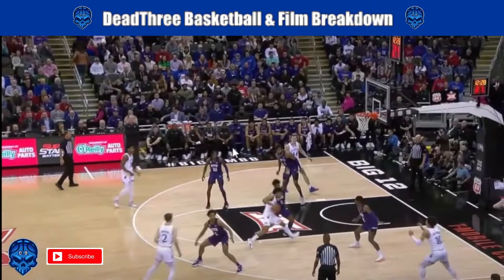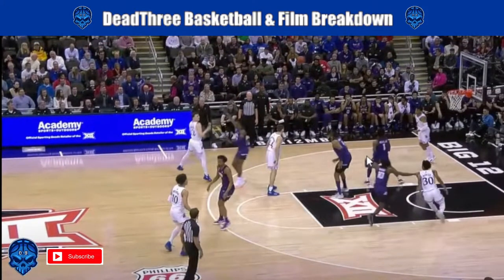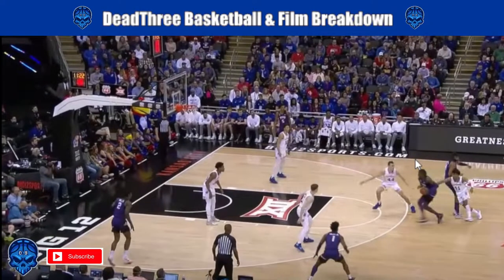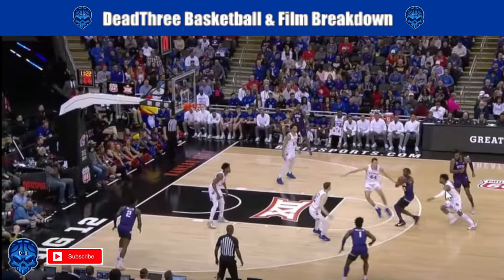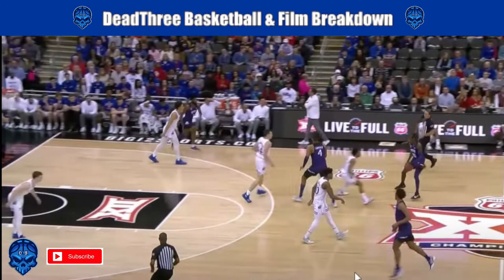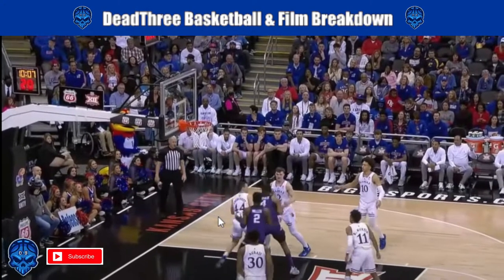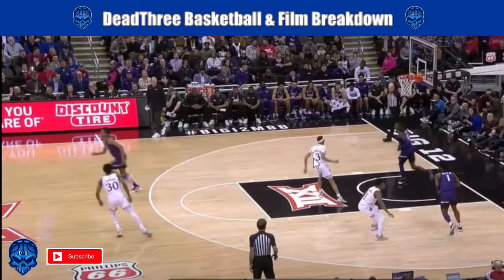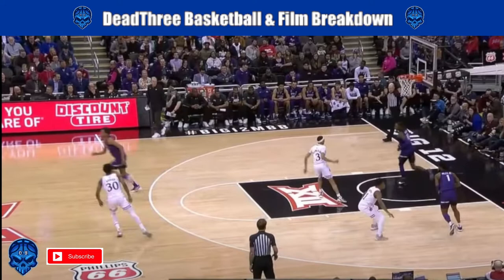Kansas vs TCU Part 2 : DeadThree Basketball & Film Breakdown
We discuss and breakdown this game into four possession segments.
Talk half court strategies, transition offense, transition defense, dribble handoff, ball screens, offensive movements and defensive rotations.

DeadThree Basketball is dedicated to providing the latest videos on offensive systems, defensive coverages and rotations from college basketball and other youth films. We started this channel to give us an opportunity to talk ball every day!